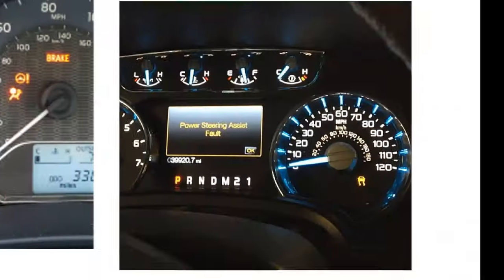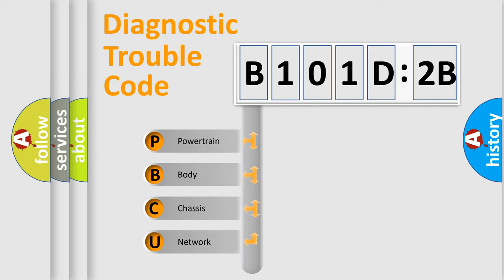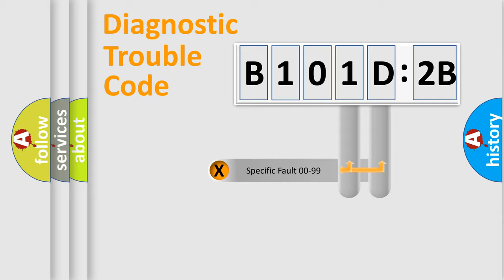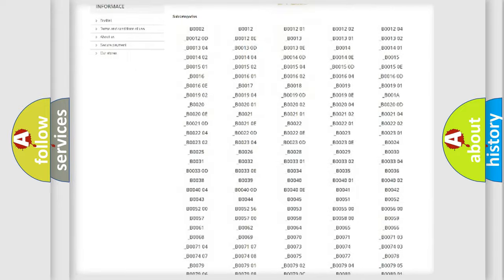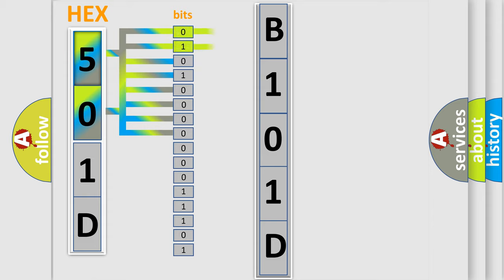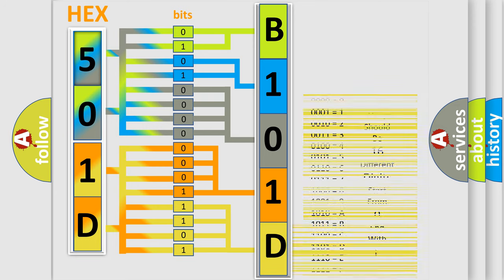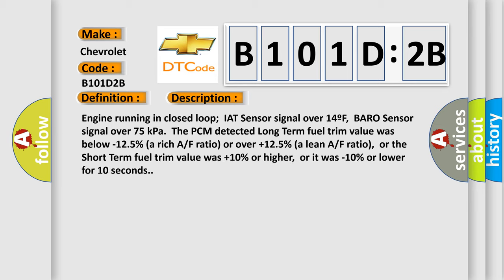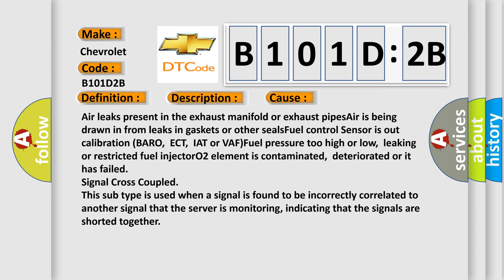DTC Chevrolet B101D-2B Short Explanation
Contents:
0:21 Basic DTC analysis according to OBD2 protocol standard.
1:48 Insight into programming
2:58 A diagnostically understandable description of the Diagnostic Trouble Code
3:05 Basic error definition

Make:
Chevrolet
Code:
B101D 2B
Definition:
Fuel Trim Too Lean or Too Rich (Bank 1)
Description:
Engine running in closed loop;IAT Sensor signal over 14ºF,BARO Sensor signal over 75 kPa.The PCM detected Long Term fuel trim value was below -12.5% (a rich A or F ratio) or over +12.5% (a lean A or F ratio),or the Short Term fuel trim value was +10% or higher,or it was -10% or lower for 10 seconds.
Cause:
Air leaks present in the exhaust manifold or exhaust pipesAir is being drawn in from leaks in gaskets or other sealsFuel control Sensor is out calibration (BARO,ECT,IAT or VAF)Fuel pressure too high or low,leaking or restricted fuel injectorO2 element is contaminated,deteriorated or it has failed
Failure Type: